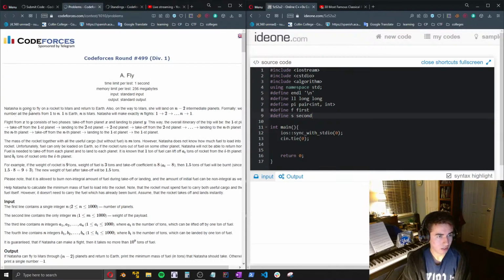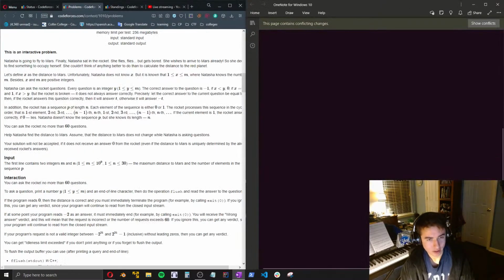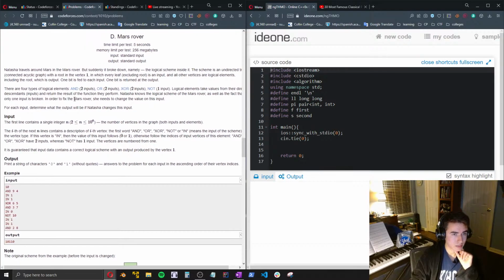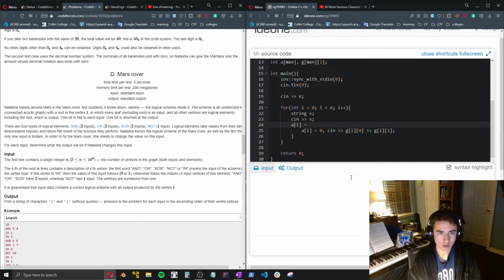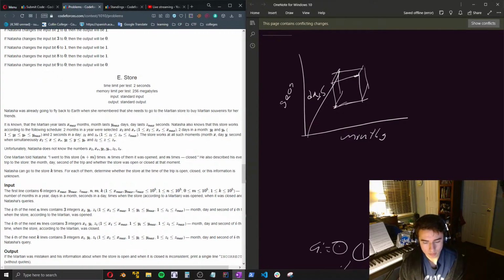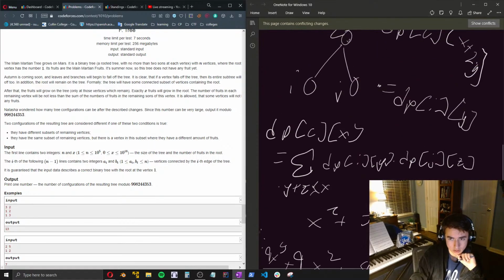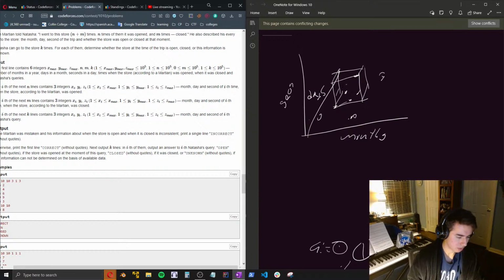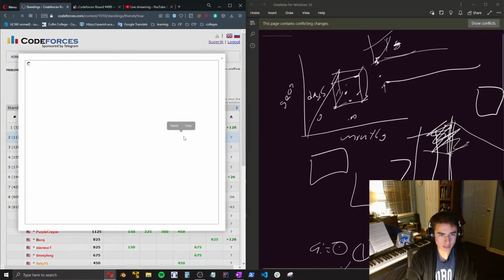INTENSE Programming Virtual Contest - Codeforces #499 (Div. 1)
rip sleep